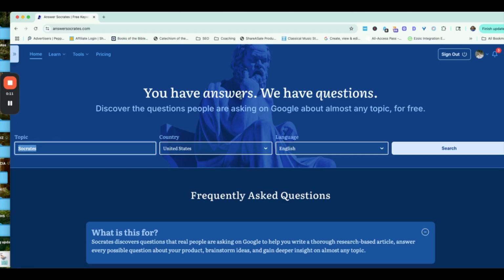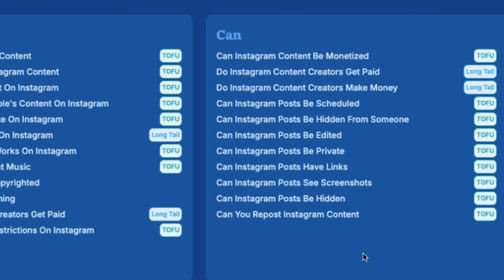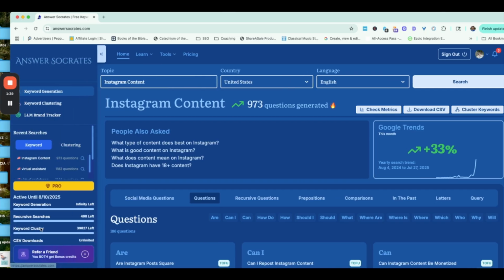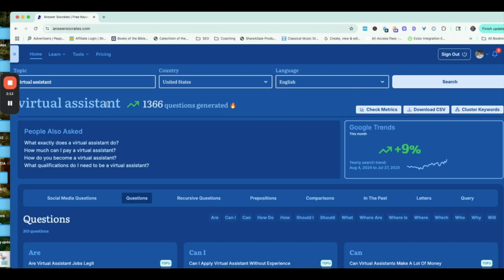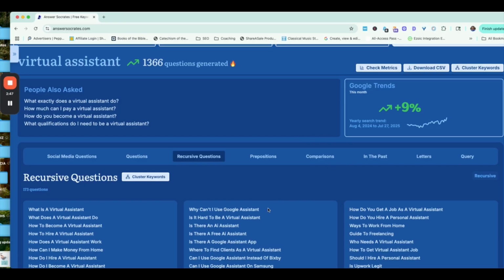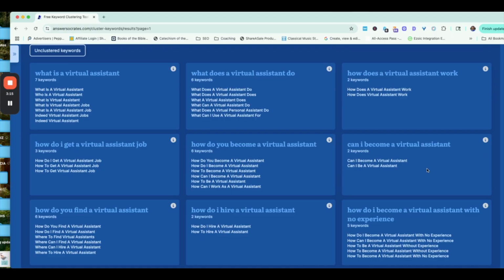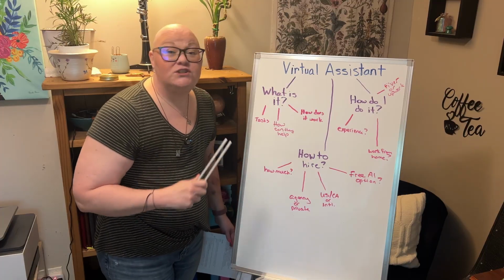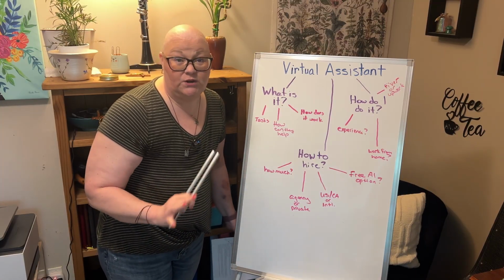The Smarter Way to Win on Instagram (NEW UPDATE 2025)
Posting on Instagram isn’t enough. Your content has to be relevant if you want dream clients to actually find you!

In this video, I’ll show you how to use free tools like Answer Socrates to build a content calendar packed with real search intent and keywords your audience is actively looking for.

Stop wasting time and start creating content that truly converts!

💬 Which of these 6 content strategies are you most excited to try for your business?